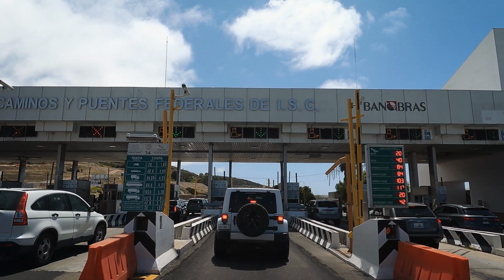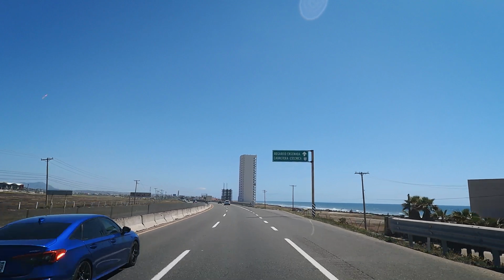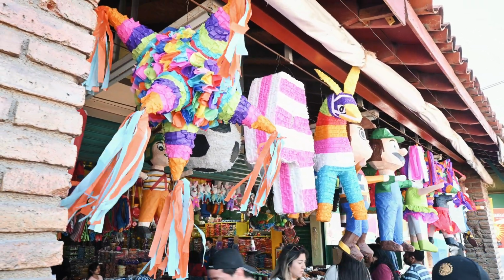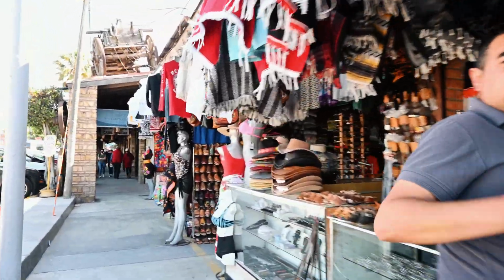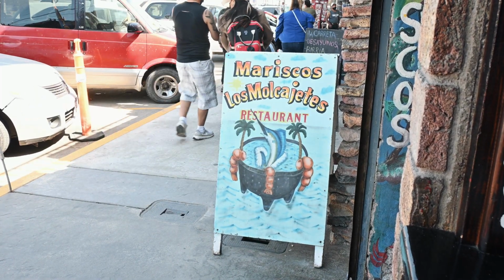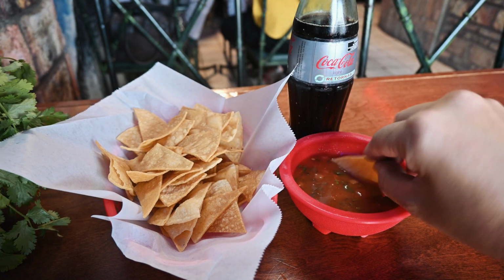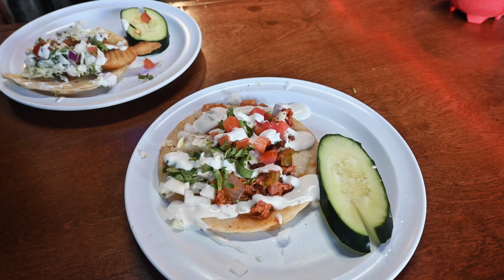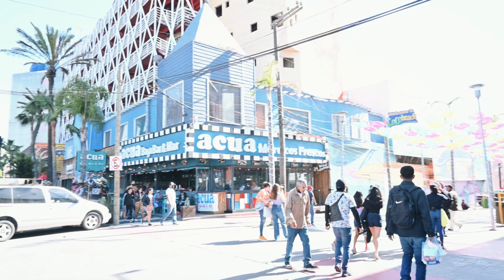Rosarito Beach Mexico. Touring town of Rosarito of Mexico Pony, Camel, street walk, Papas & Beer.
Walk and Talk Series:  Downtown Rosarito Mexico.
Pony or horse rides, Camel rides
Los Molcajetes Restaurant Bar & Grill - Fish Taco, Shrimp Taco, Marlin Taco, Octopus Taco.
Papas and Beer bars and restaurant.
Rosarito Beach.